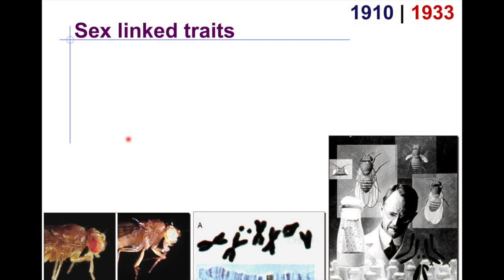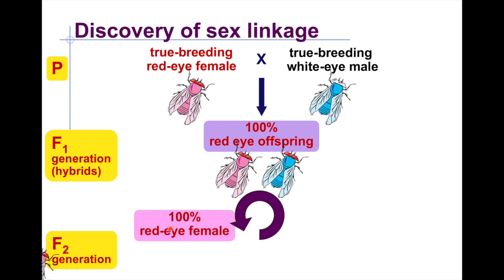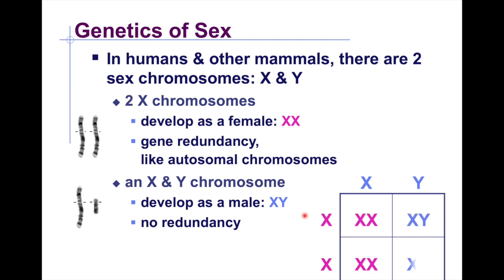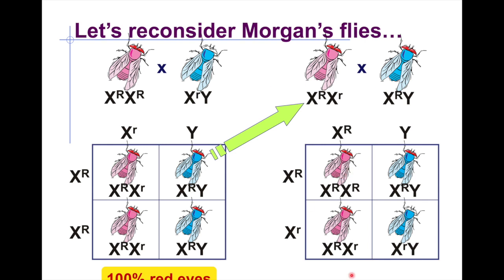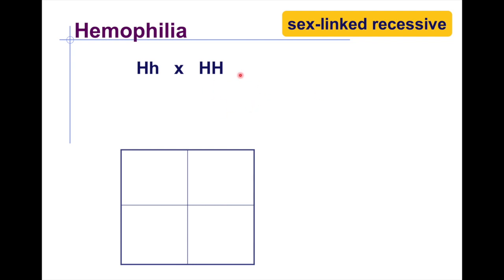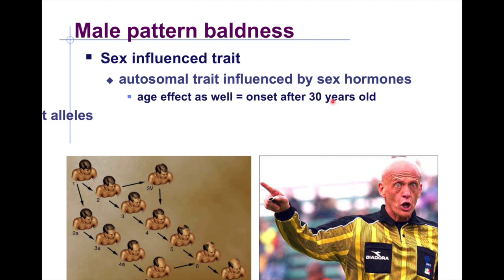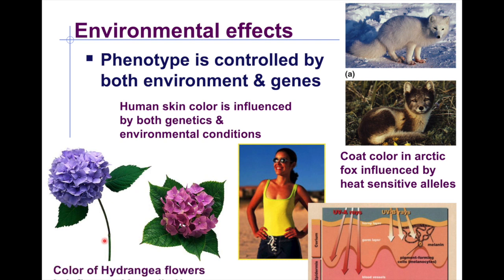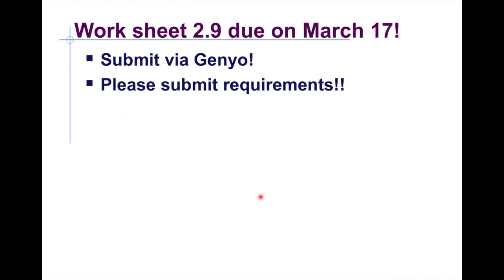Non-Mendelian Genetics [Part 4]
Sex-linked and Sex-influenced traits